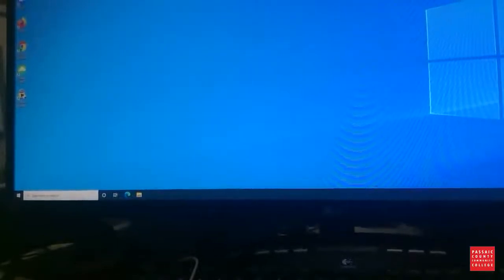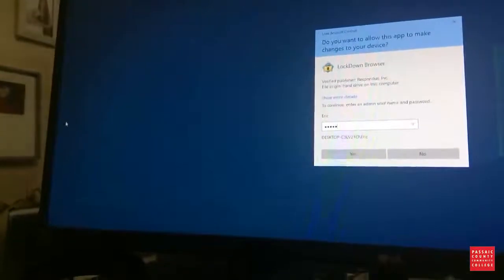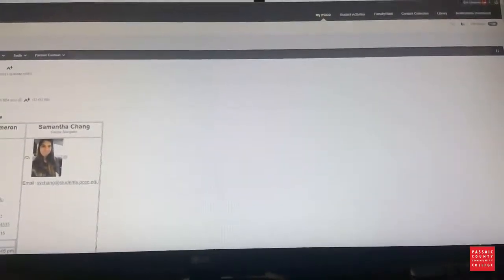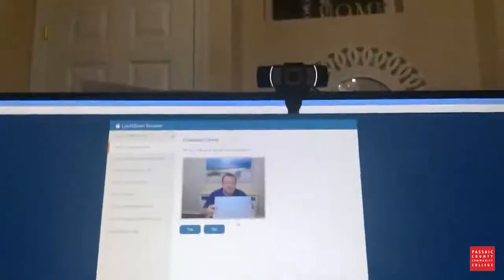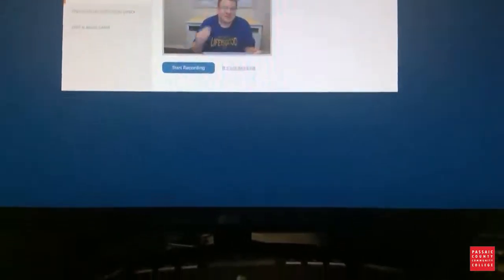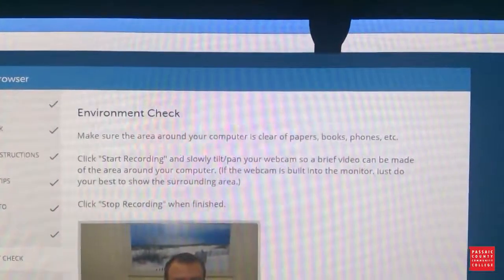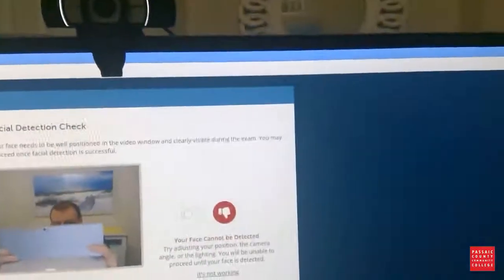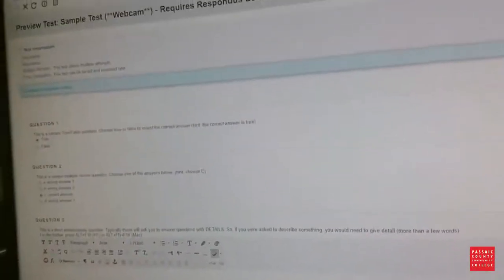Using Respondus Monitor and Respondus LockDown Browser at PCCC (2020)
What to expect when taking a test using the Respondus LockDown Browser (which allows you to take a proctored test remotely) and Respondus Monitor (which records you taking the test). Please note, this video is from 2020.